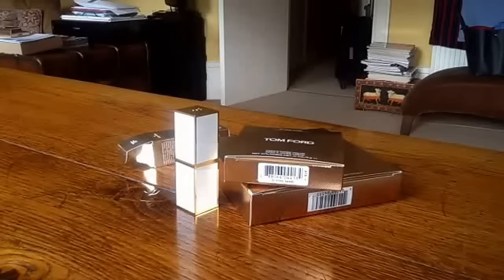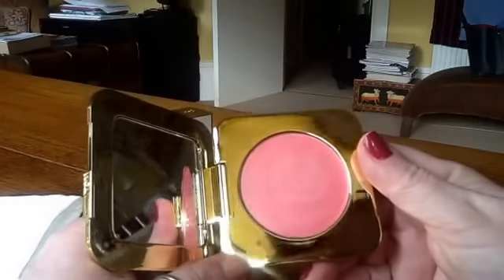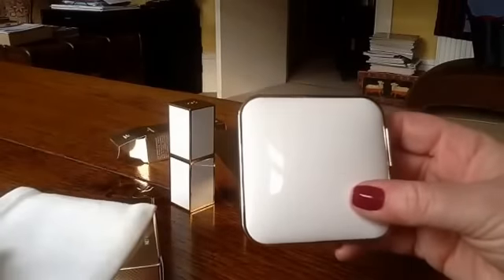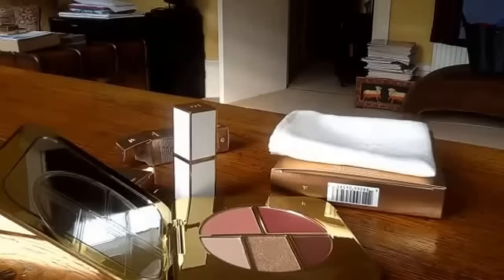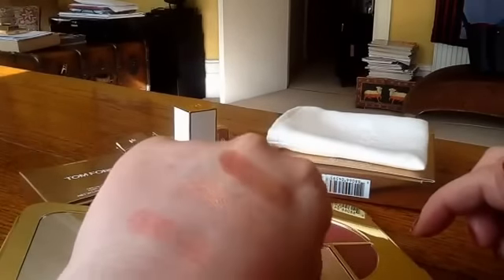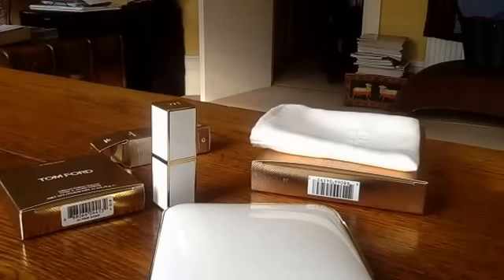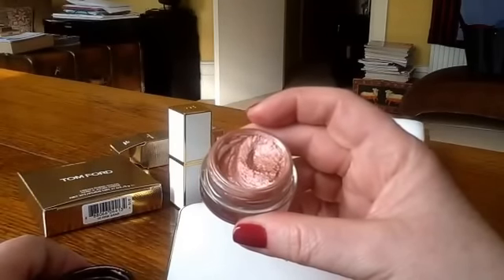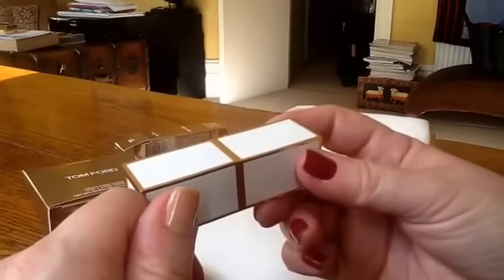Tom Ford Summer Collection - round 1 - I am in love!!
I got :
the eye and cheek palette in Pink Glow - £68
the cream cheek colour in Pink Sand - £48
and one of the sheer lip colours in Rose Soleil - £38
There are cream and powder eye shadow pots which will probably be the big hit of the collection at £46 each but the cream portions are mostly recent cream shadows re-promoted with fairly light glitter powders added.  If you missed out on Pink Haze cream in 2012, Golden Peach would be a must and this is the most wearable duo.